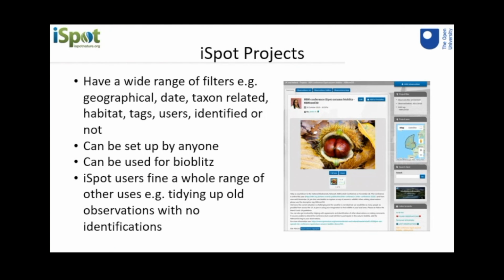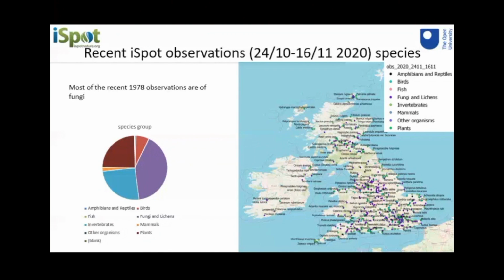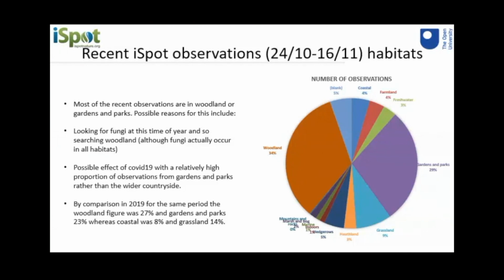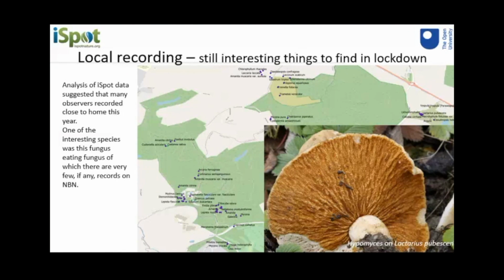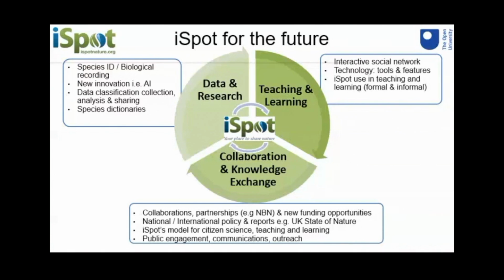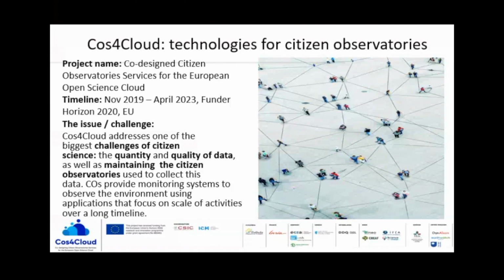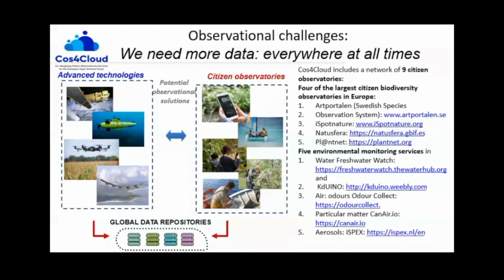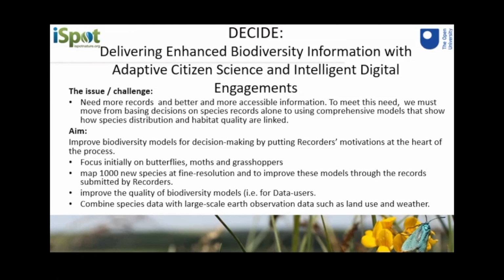Janice Ansine and Dr Mike Dodd. Presentation from the NBN Conference 2020.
Janice Ansine is Senior Project Manager – Citizen Science, Faculty of STEM at The Open University. Dr Mike Dodd is iSpot Curator at The Open University. They present a summary of the NBN 2020 Conference BioBlitz results and highlight iSpot opportunities for you to get involved.